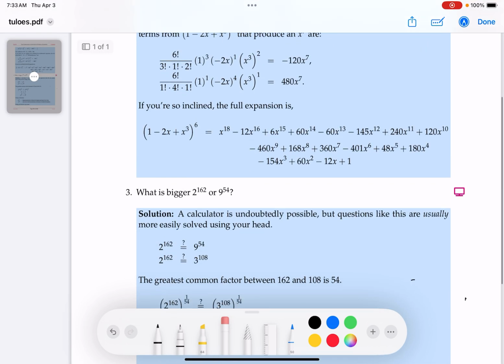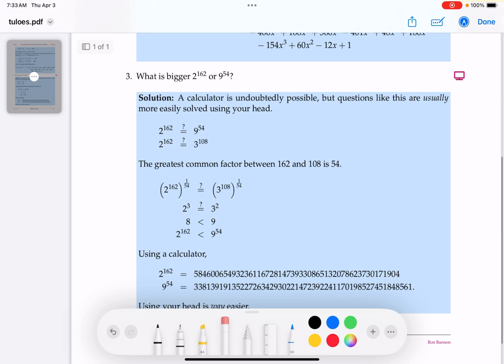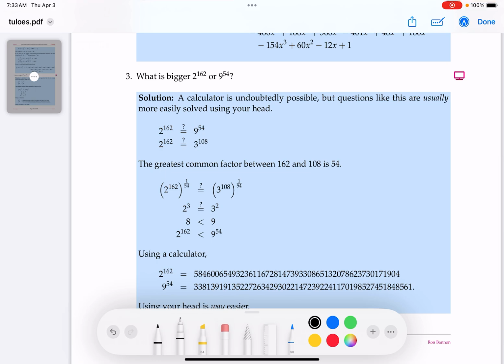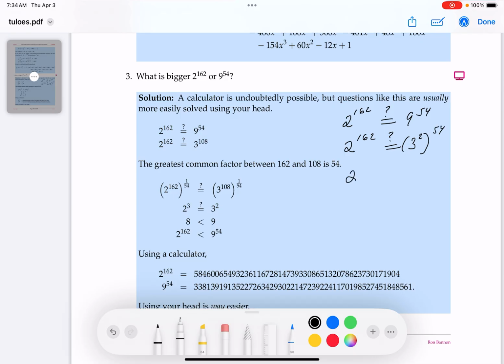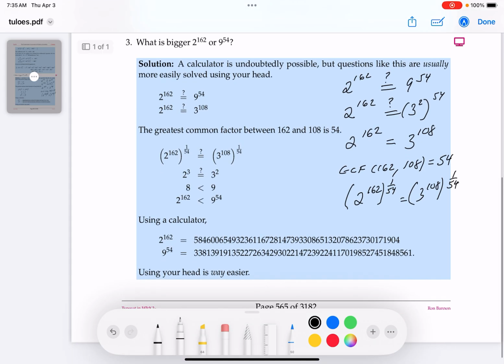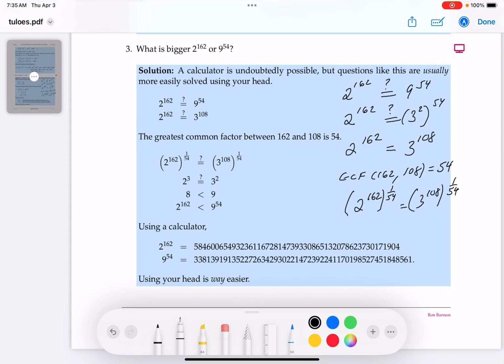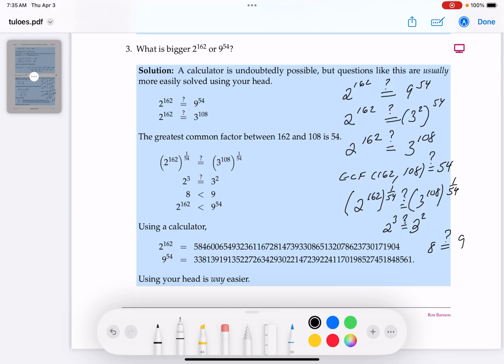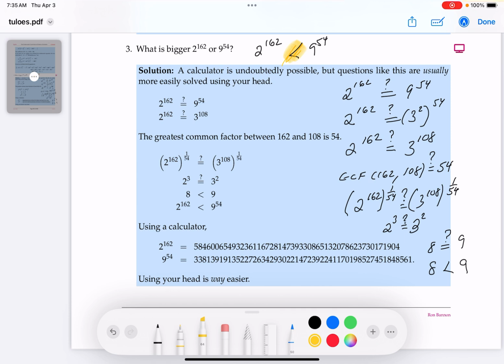10 05 02 03